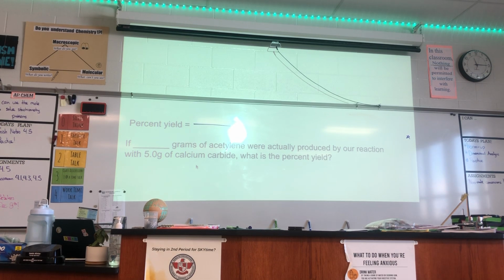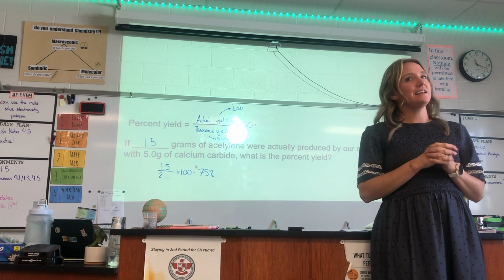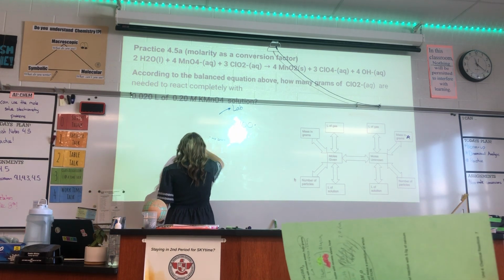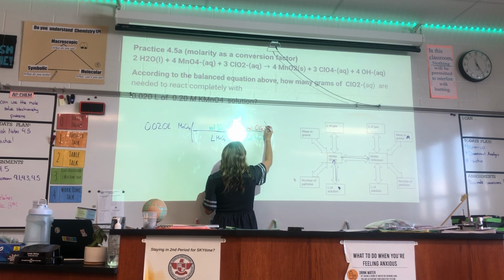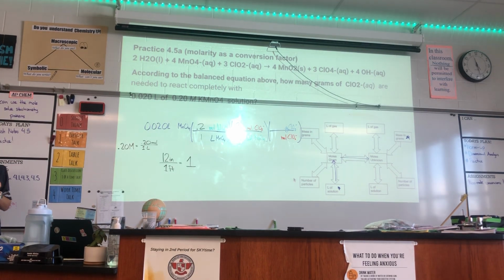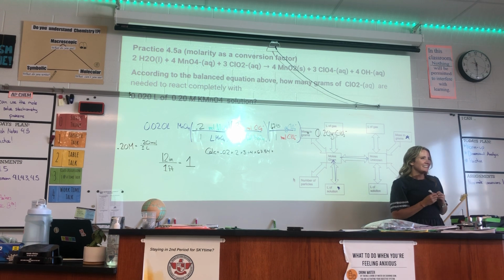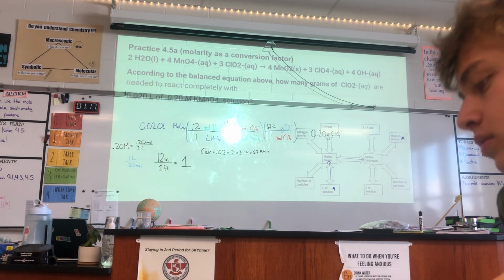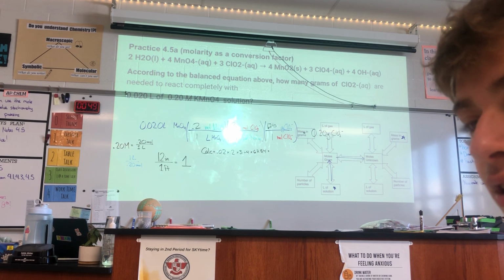SHS AP Chem Finishing Topic 4.5 (Nov. 27, 2023)